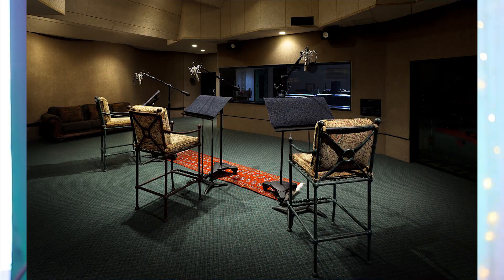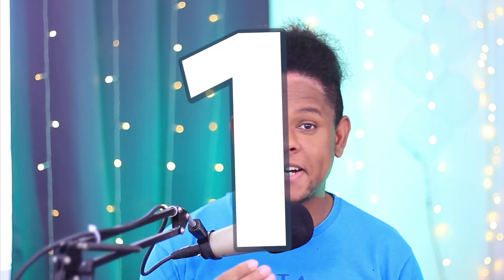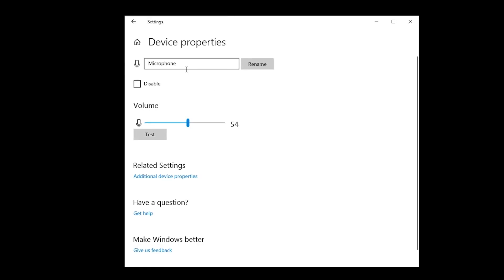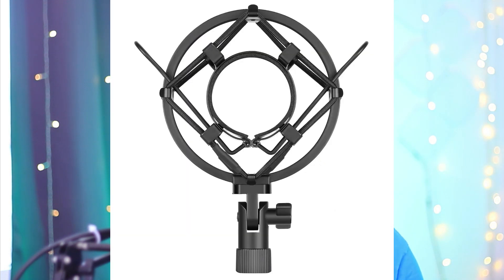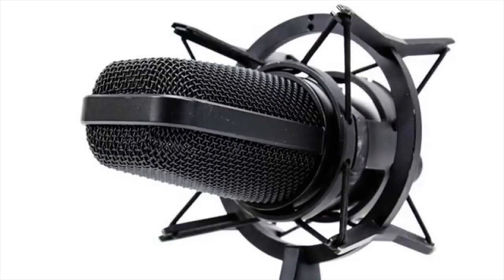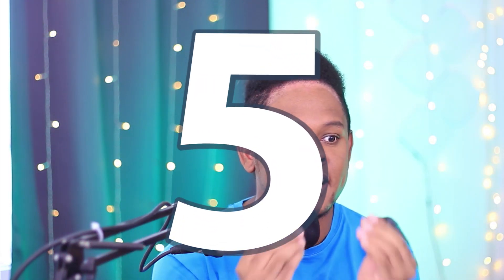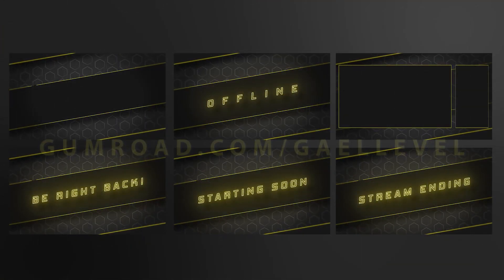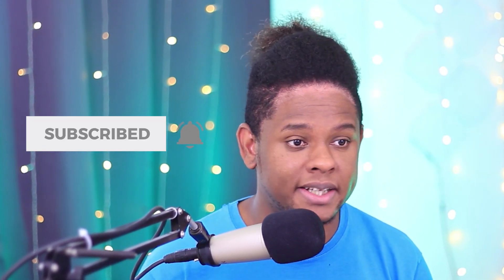5 Tips to improve your Mic's Audio (Twitch, Mixer, Youtube)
Improve your microphone's quality and sound like a pro with these 5 tips for livestreamers and youtubers.